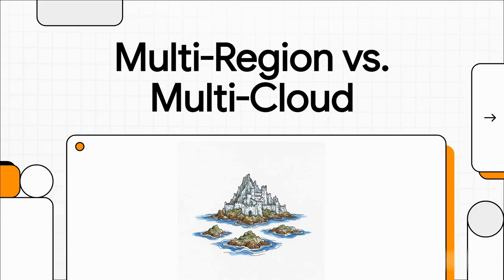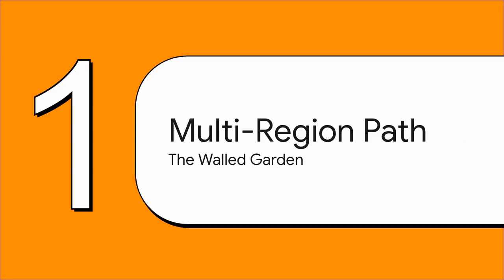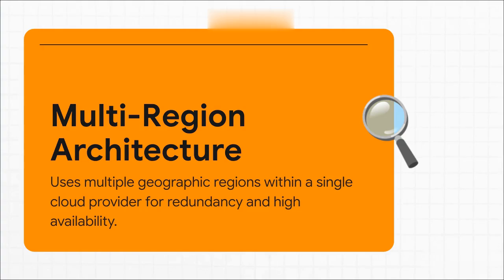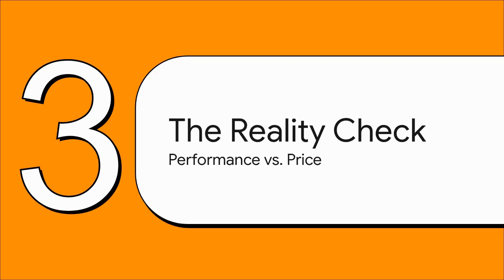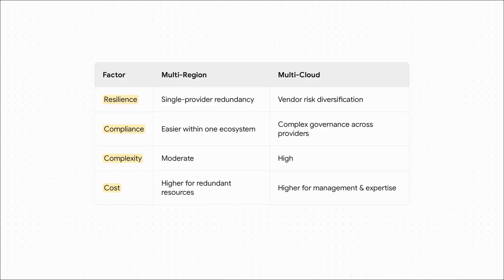Multi-region vs. multi-cloud: which to choose?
This video compares multi-region designs within one cloud to multi-cloud designs. Uses a decision framework considering latency, regulatory requirements, vendor risk, complexity, and team skillsets.